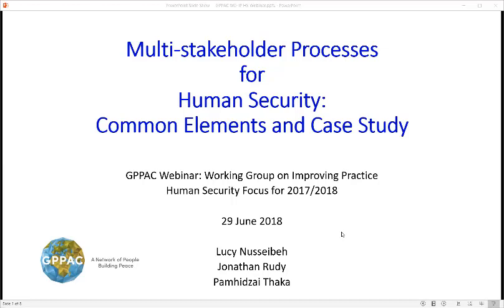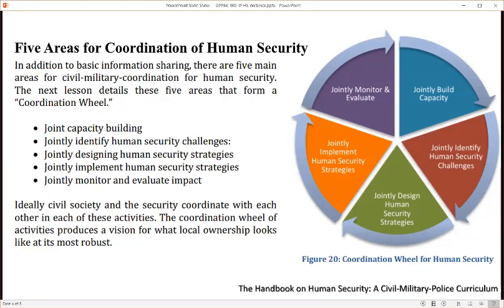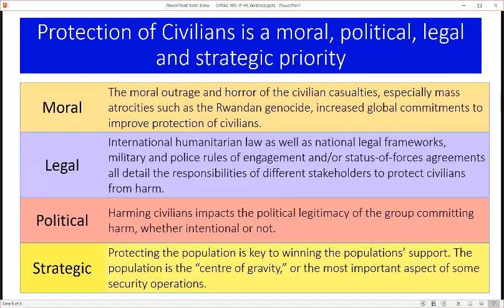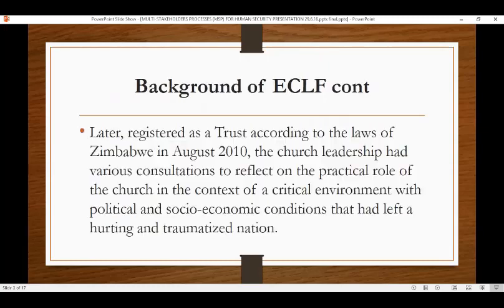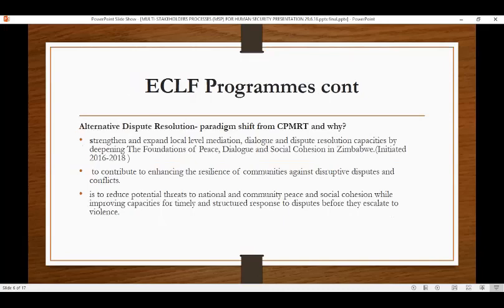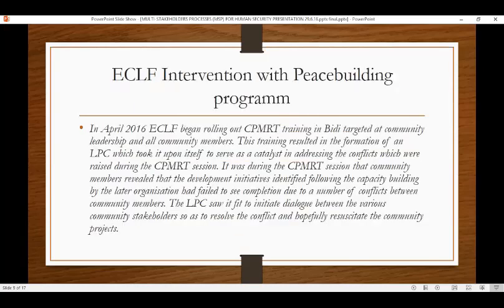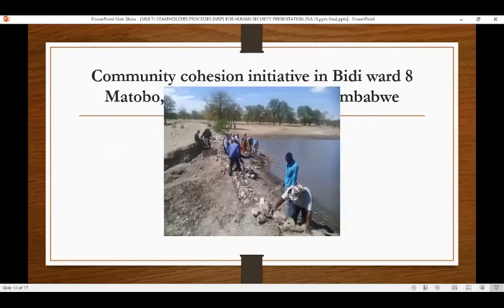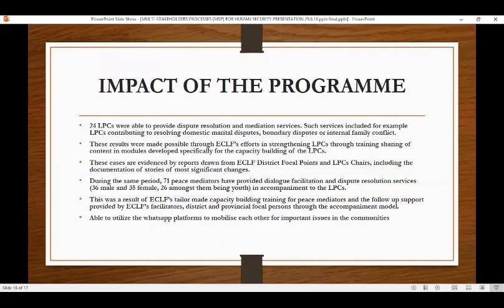Webinar: Setting up Multi-Stakeholder Processes for Human Security - GPPAC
Human Security depends on the communication, coordination and joint processes among various stakeholders in a conflict. Positive interactions among these actors are critical to any increase in security. A multi-stakeholder process happens when they come together to do analysis, problem-solving and program/project planning and implementation. These processes are context specific and will vary for each conflict and region. However, they also have common elements, which this webinar will explore. The hosts also presented a case study in developing these collaborative processes.